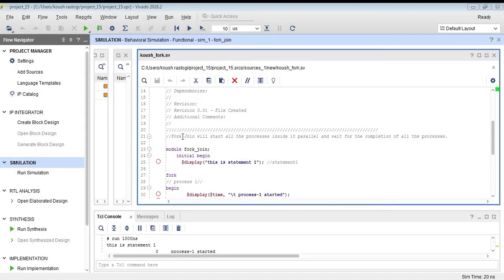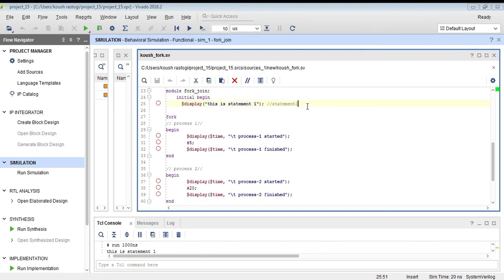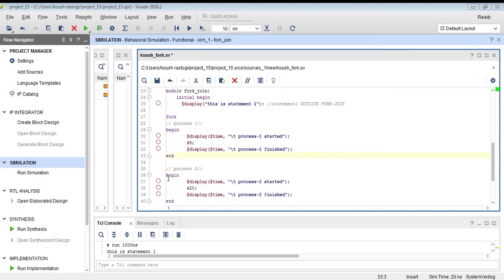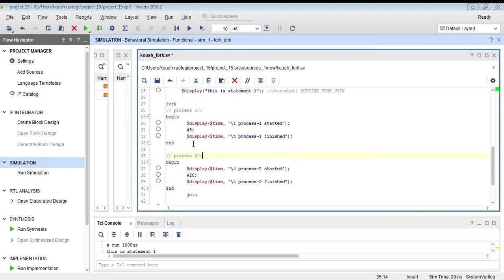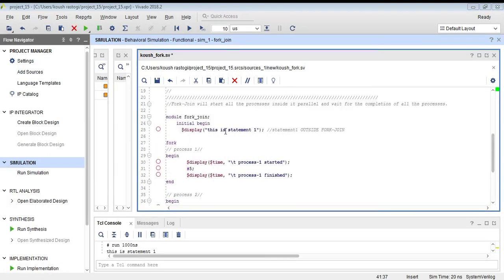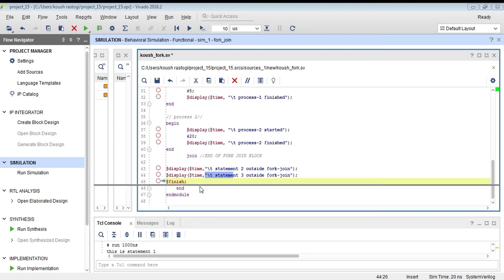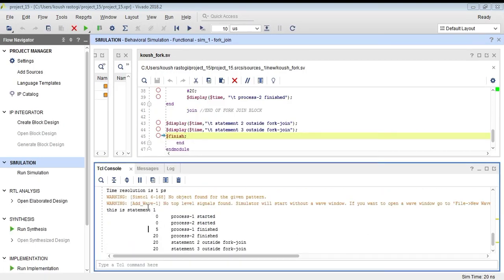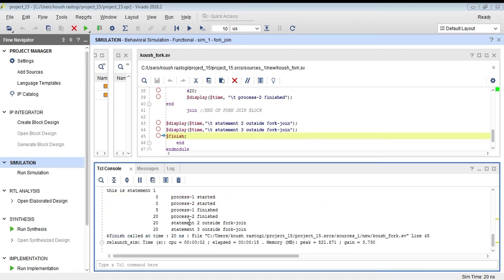Fork Join in SystemVerilog | Vivado